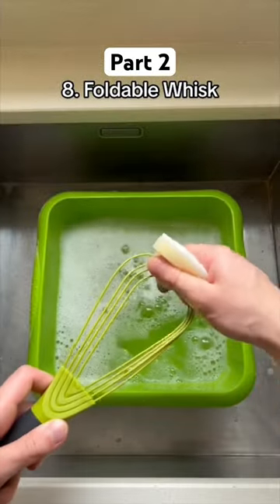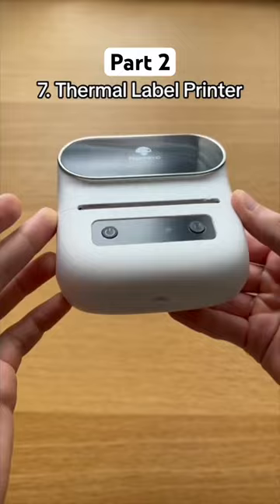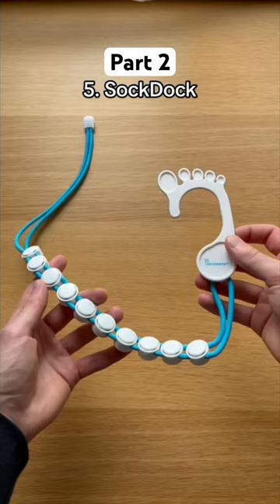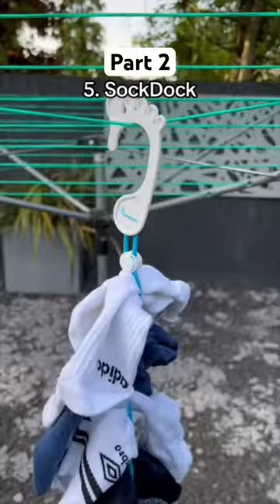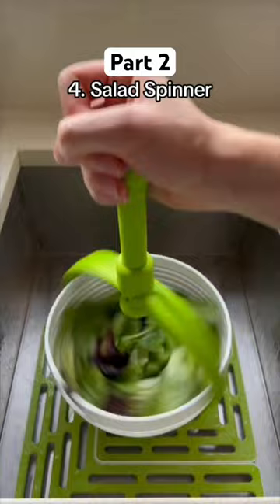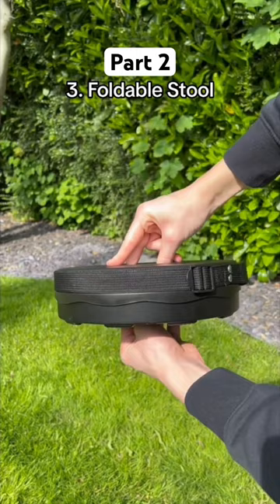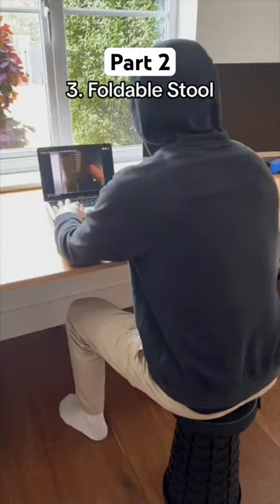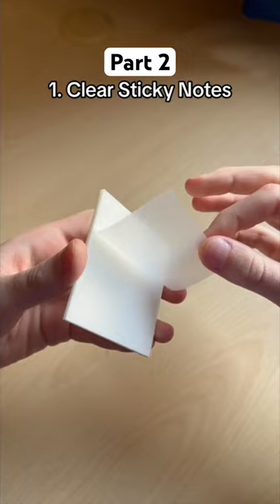shorts short amazonshorts smartgadget gadgets shortvideo businessideas tiktokmademebuyit